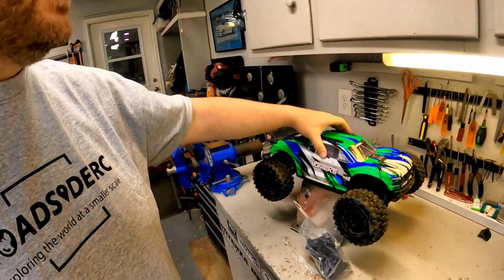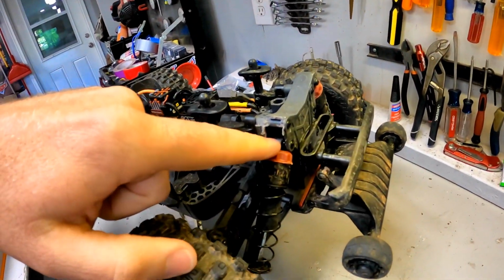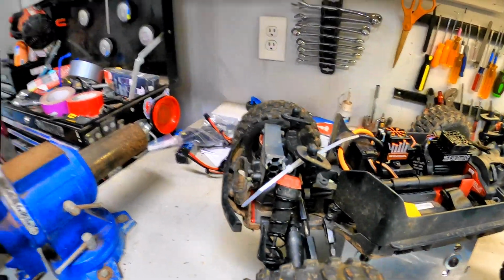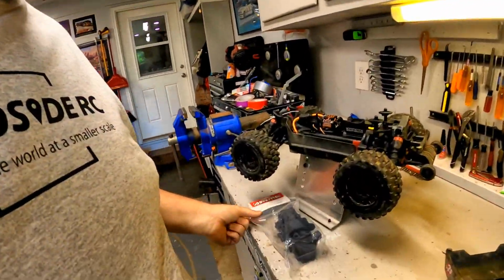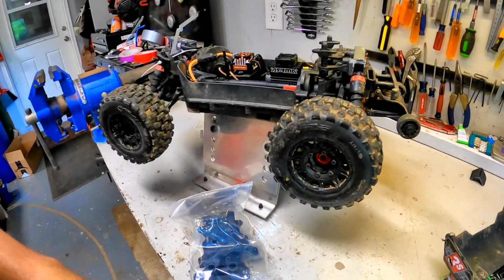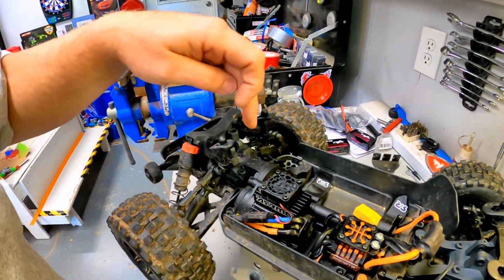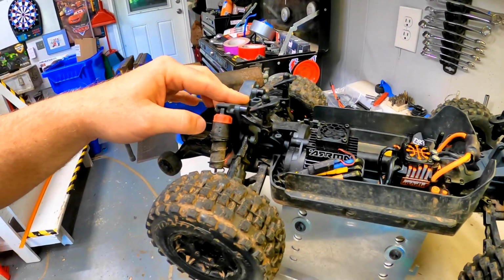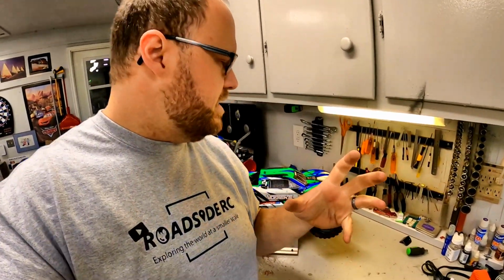How To Replace Arrma Vorteks Shock Towers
I broke it...I broke it good.  :)
I recently took the Arrma Vorteks to the skatepark, and due to my own driving error, crashed hard from a pretty good height.   What remained was 2! broken shock towers!

The good news - the parts are cheap, and they are sold together!  :)
Here are the shock towers

Let me know if this video was helpful!
I believe the general steps for doing this will be the same for all of the Arrma 3S lineup.